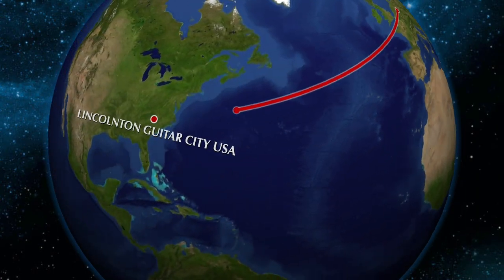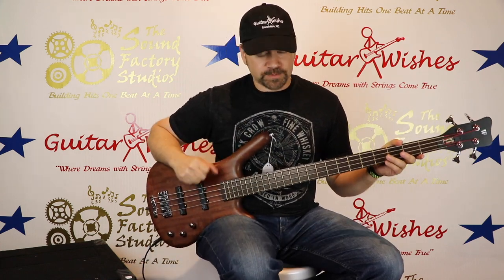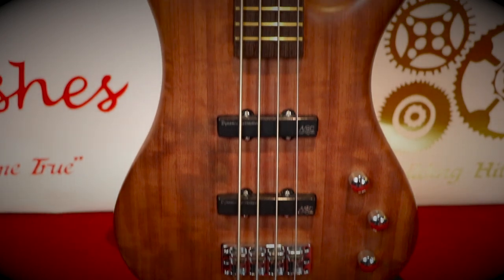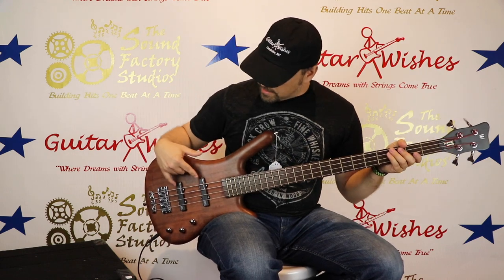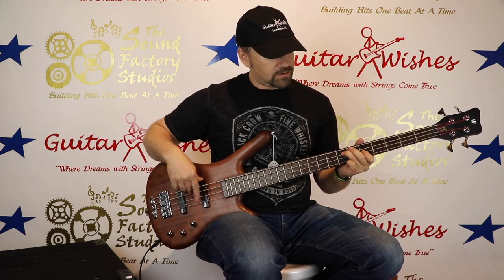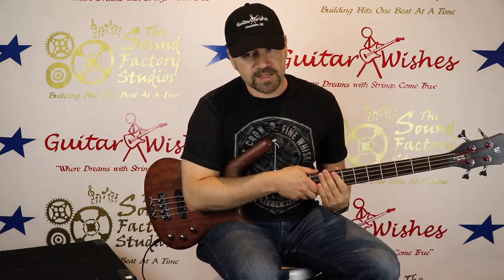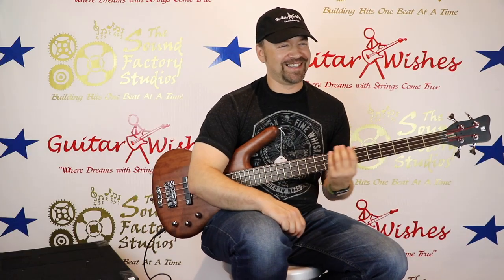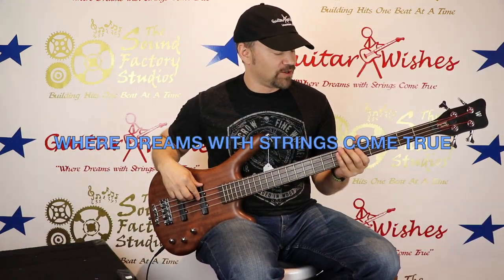WARWICK CORVETTE 4 STRING BASS SPOTLIGHTED BY GUITAR WISHES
LEE TAKES A GOOD LOOK AT A GERMAN EXOTIC WOOD WARWICK 4 STRING CORVETTE BASS. HAYDEN THAT'S ME CONTINUES MAKING LEE JUMP.  HAYDEN SHOULD RESPECT HIS ELDERS BUT HE WON'T SO THIS WON'T BE THE LAST TIME LEE COMES OUT OF HIS PANTS.